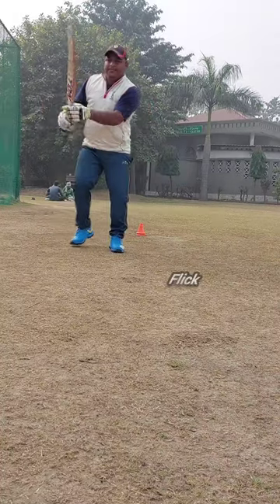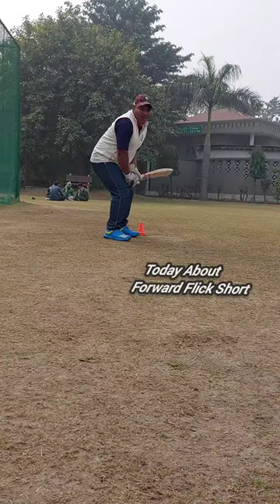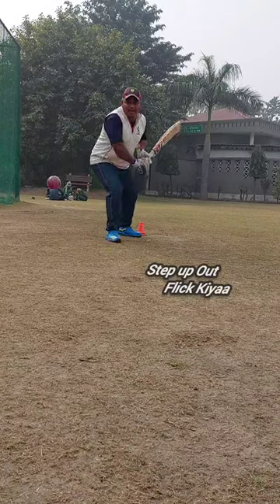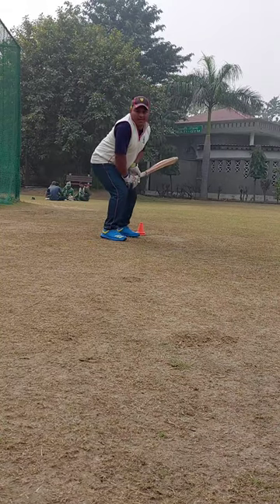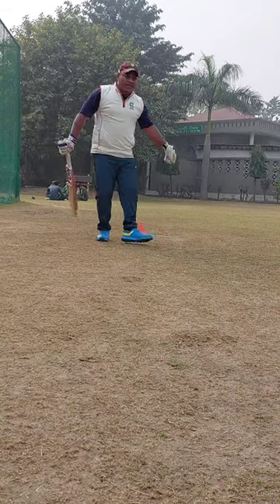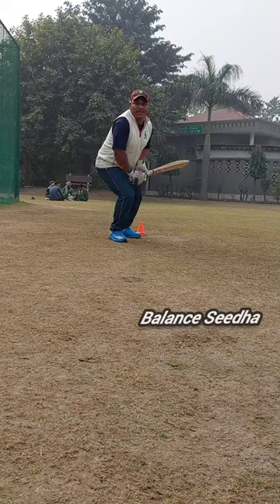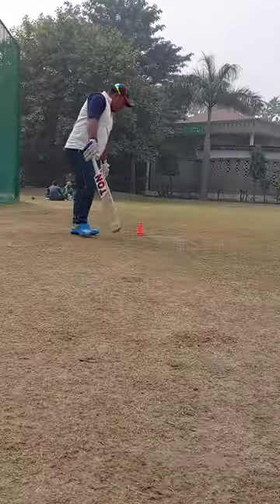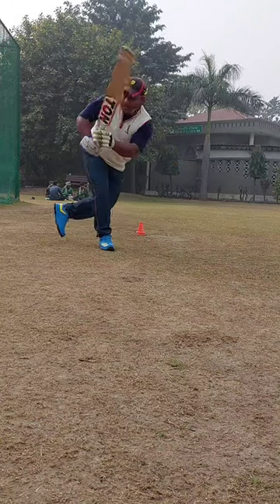Talk About Drill || How To Step Out Forward & Flick The Ball